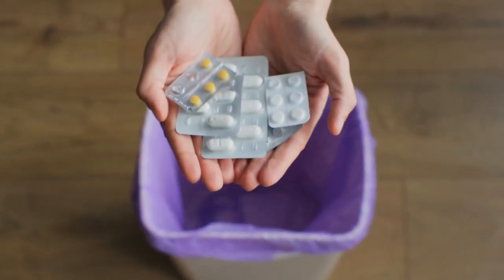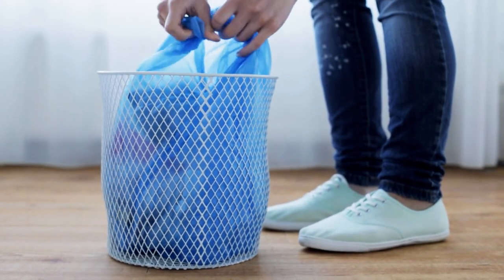TOP 5 Best Smart Trash Can [ 2023 Buyer's Guide ]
Smart Trash Can: Hey guys, in this video, we’re going to review the pros and cons of the top 5 best Smart Trash Can for sale right now.

00:00 Intro
00:40 5️⃣ hOmeLabs Automatic Trash Can
02:23 4️⃣ Rubbermaid Elite
03:57 3️⃣ Simplehuman Automatic Sensor Trash Can:
05:25 2️⃣ EyeVac Plus
07:11 1️⃣ TOWNEW T1S

Smart Trash Cans are useful for anyone needing a complete waste management process that is convenient and efficient. It helps to create a cleaner, safer, and more hygienic environment.
When buying a Smart Trash Can, there are a few things to consider; quality, durability, ease of use, and features.

In today’s video, we are going to look at the top five best Smart Trash Can available on the market today. We have made this list based on our own opinion, research, and customer reviews. We have considered their quality, features, and values when narrowing down the best choices possible. If you want more information and updated pricing on the products mentioned, be sure to check the links above.